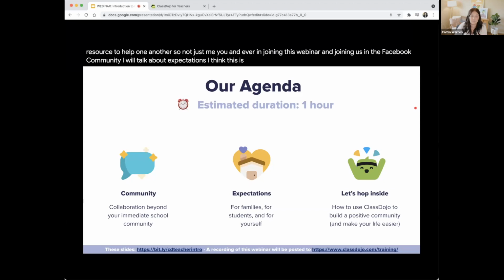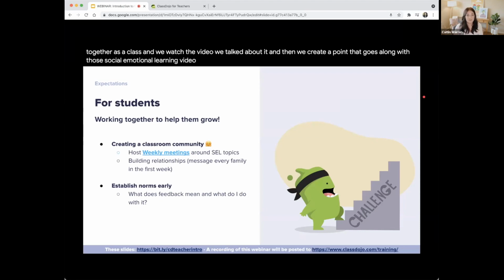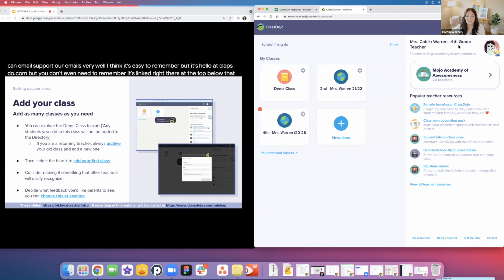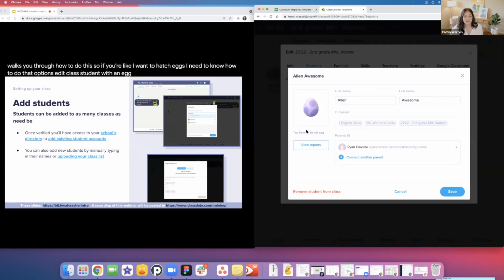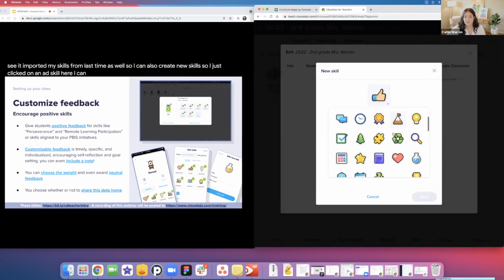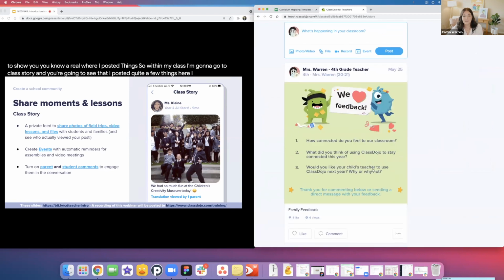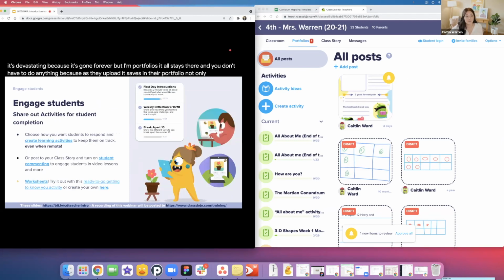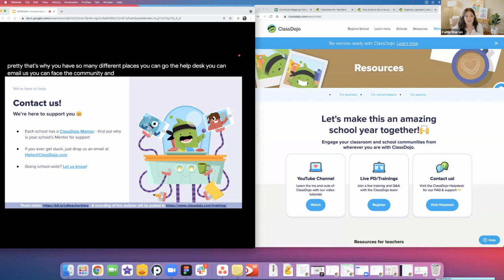Webinar: Welcome to ClassDojo (let's get started) 🤗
Learn all about ClassDojo from Caitlin — a former elementary school teacher, and ClassDojo Mentor, now part of the ClassDojo team! In this webinar, she shares her expert tips for getting started and exploring the hidden gems ClassDojo has to offer.

Find this video helpful? and pass it on to other teachers in your school so they can have an amazing school year, too 😊